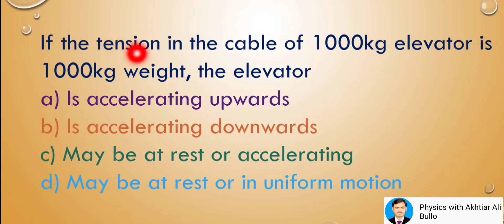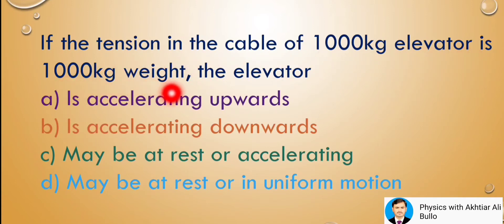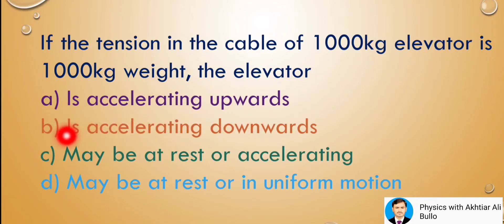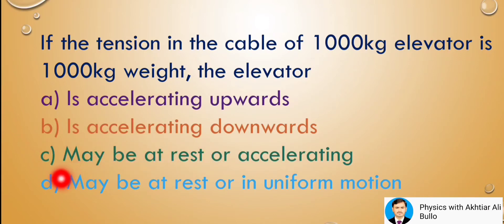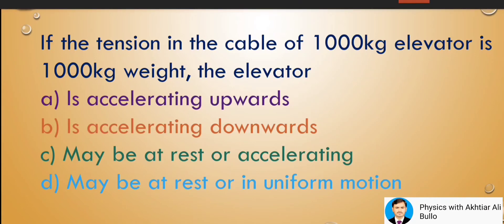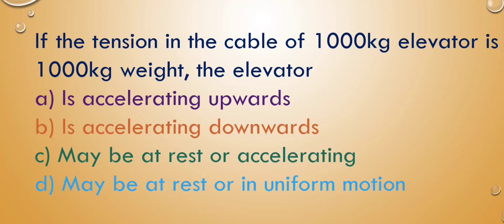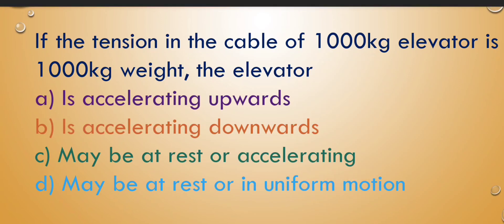If the tension in the cable of 1000kg elevator is 1000kg weight, the elevator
MDCAT physics mcqs

nmdcat Physics Mcqs

smart brain physics mcqs

ncert physics mcqs